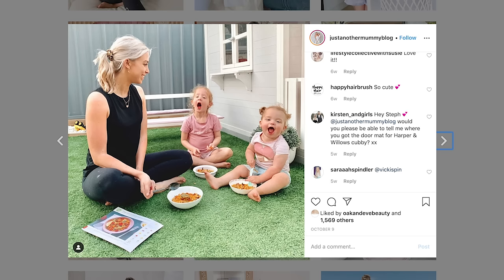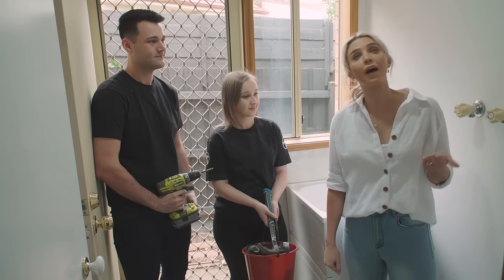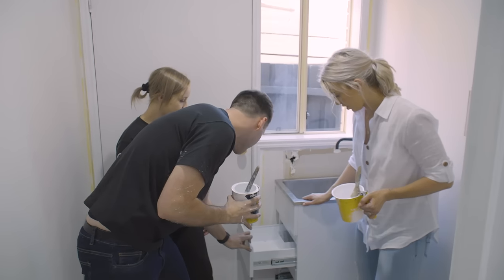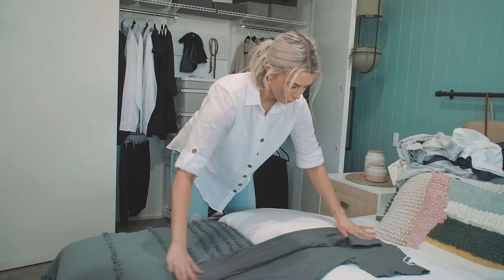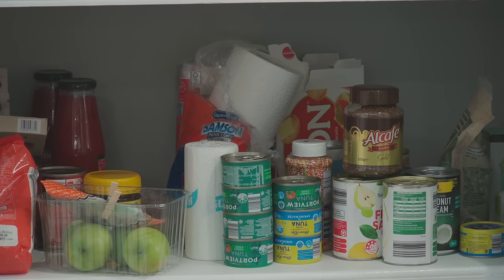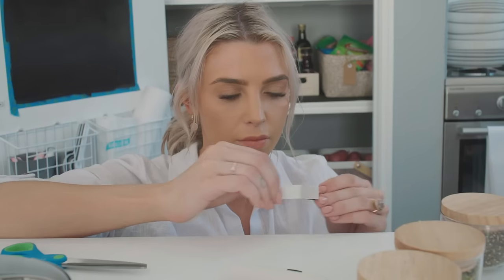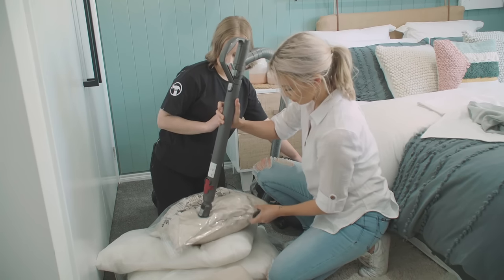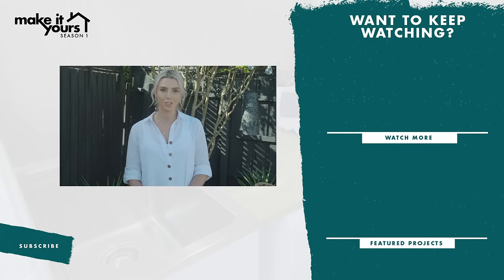Make It Yours - Season 1 - Laundry/Organisation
This week we’re giving our laundry a makeover, and show how easy it is to max out storage options throughout your home, thanks to style queen and organiser-extraordinaire, Steph Pase, @justanothermummyblog. This organisational mastermind knows exactly what every home needs to function properly – and she’s sharing her knowledge with us!

“I’m a mum of two girls who are one and three, so life is pretty busy,” she explains. “I also have a blog called Just Another Mummy Blog where I share all my tips and tricks on how to organise on a budget. “Apart from giving the laundry a facelift, I’m also going to be organising the pantry, the linen closet and the wardrobe.”

Starting with the laundry, Steph will show us how to strip it back to its bare bones, adding back a new laundry trough, a cost-affective splashback, some stylish new fixtures and fittings and a new bench and hanging rack.

“I’m going to continue the floorboards into here, we’re going to rip the trough out, get rid of all these fixtures, and we are going to get a nice, big broom closet,” Steph explains.  “We’ll also get some storage happening in here, and really continue that nice Aussie, ‘coastal’ feel through to the laundry.”

Steph will also be venturing into the Make It Yours pantry and wardrobes to show how easy it is to organise and customise these spaces to suit your lifestyle.

“Having less clutter, really does give you a clearer mind. It makes day-to-day life – especially with kids – run a lot easier,” she explains.

Thankfully, Steph’s not doing it alone – along the way, she will have help from two Bunnings team members, who’ll be on hand to show how easy it is to attempt her transformations at home via ‘How To’ videos.

 It really is THAT simple to Make It Yours! Check out Steph’s incredible laundry transformation and feats of organisational know-how.